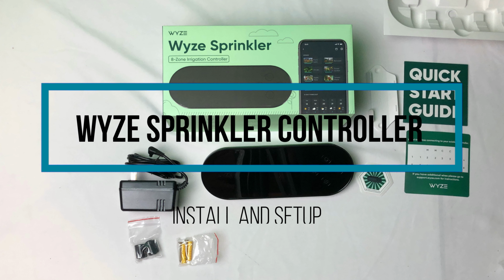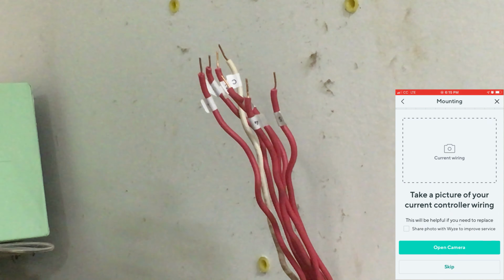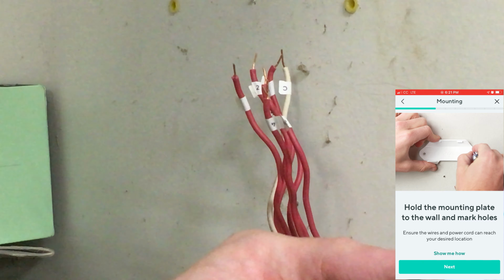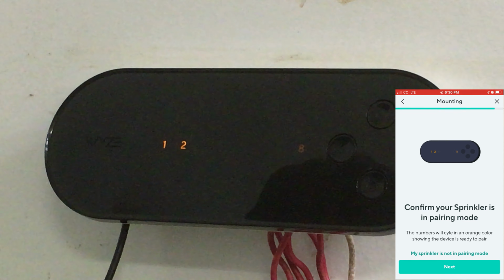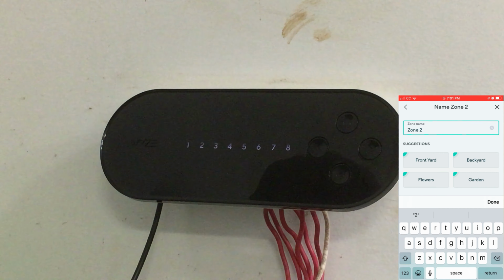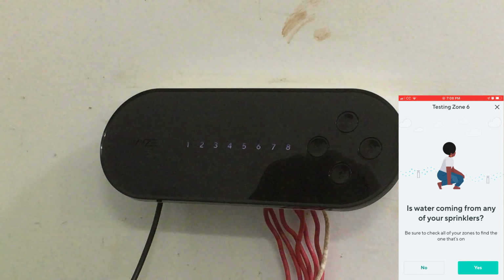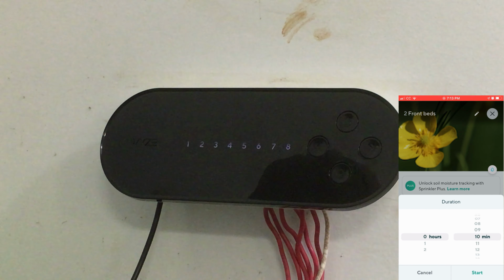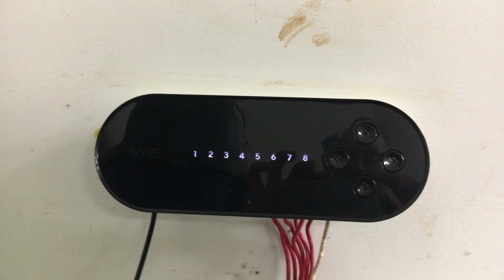Wyze Sprinkler Controller Install and setup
Wyze Sprinkler Controller Installation and setup.